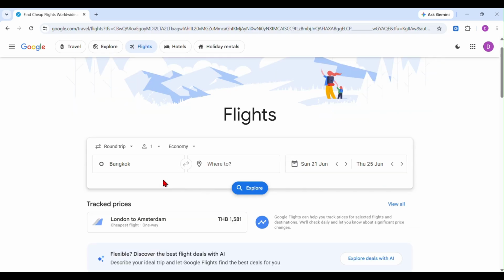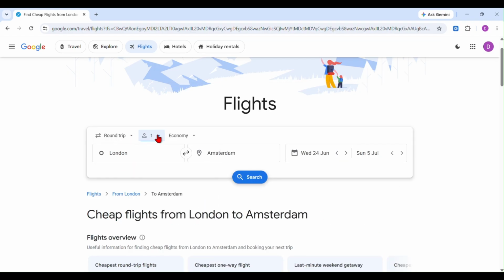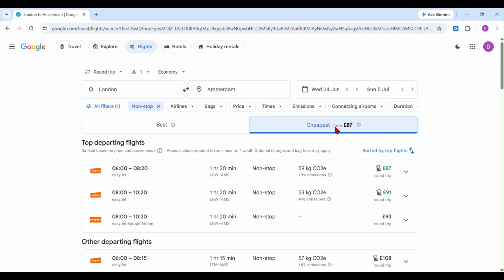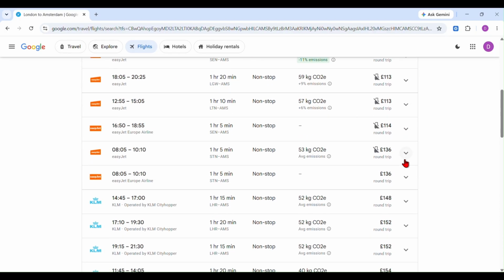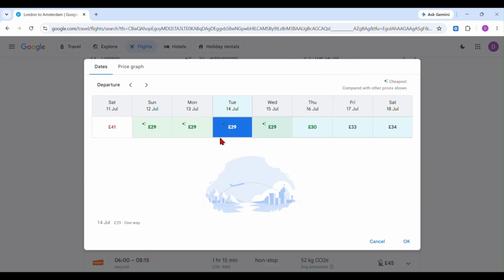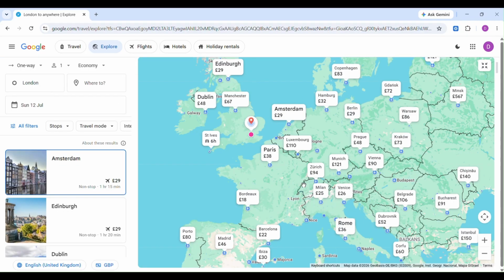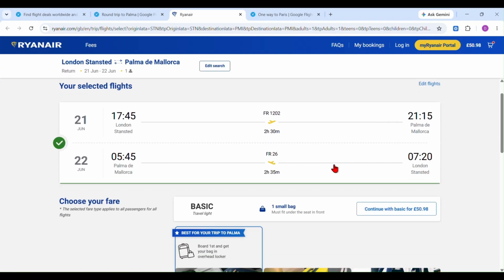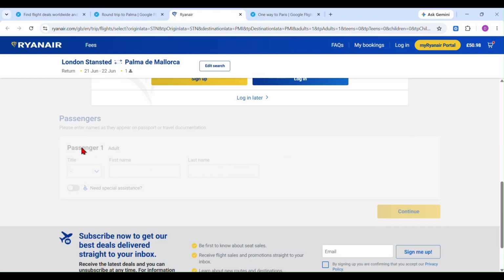Google Flights Beginner Tutorial (2026)